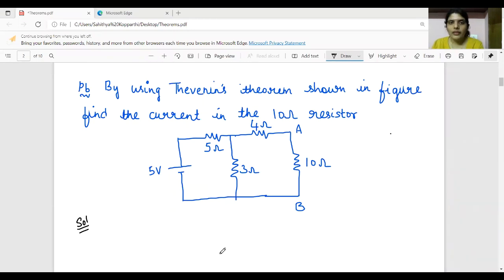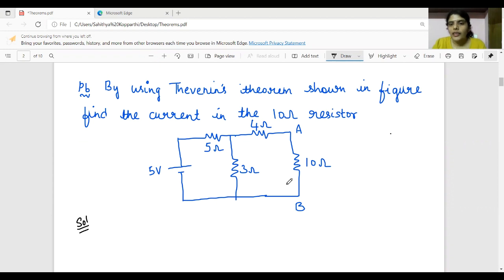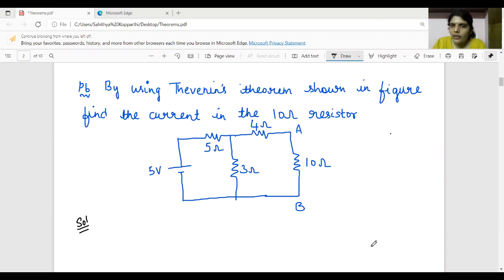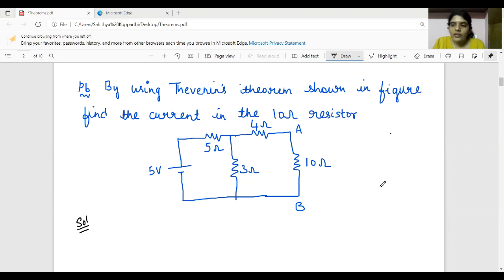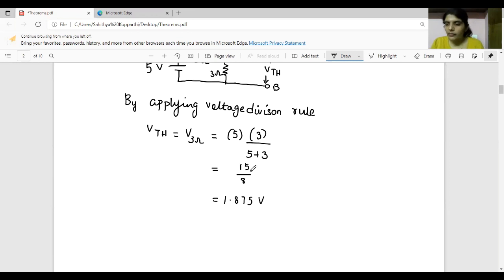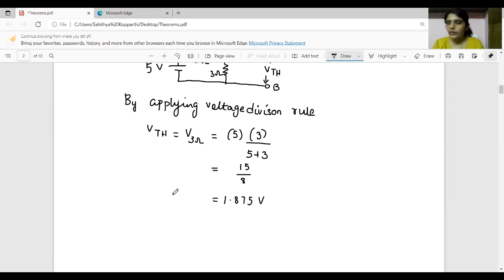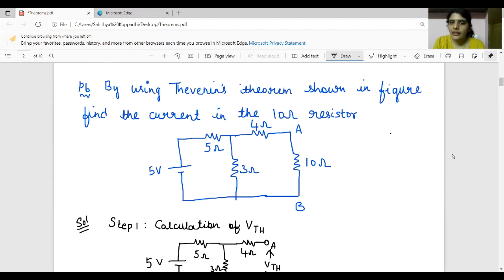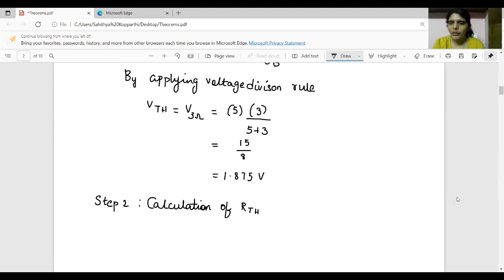20.problem on thevenins theorem